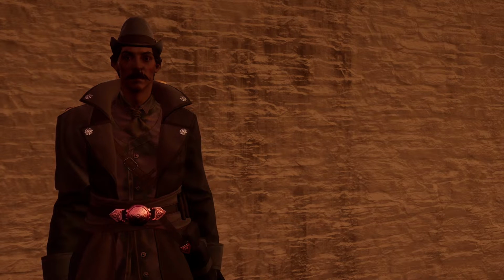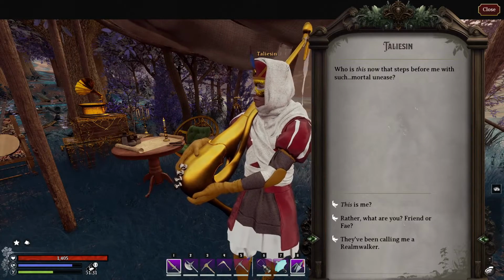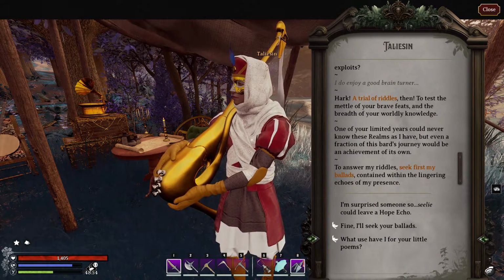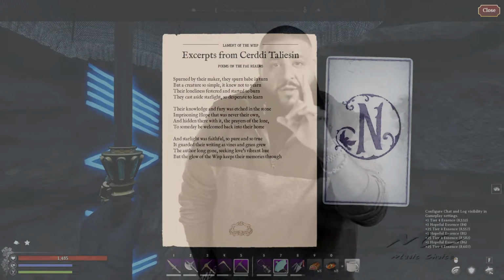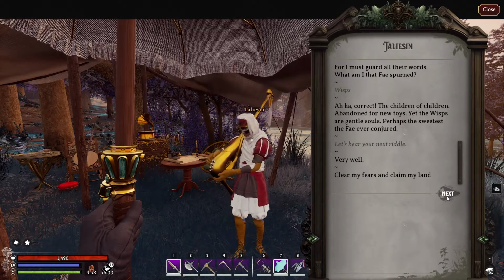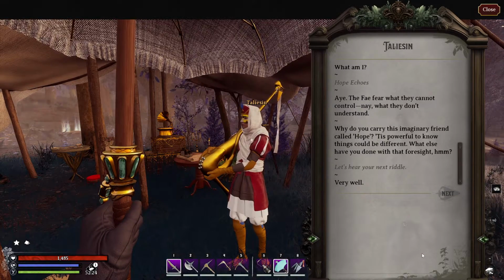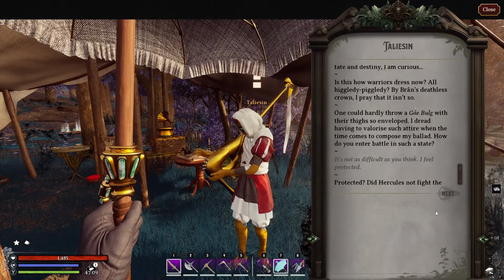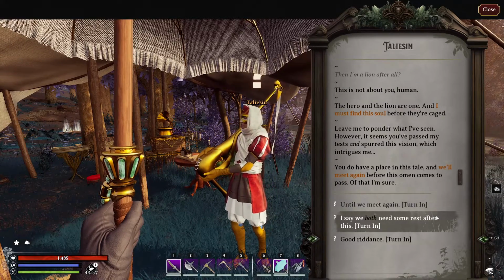Nightingale - New Missions! [Part 3]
Nightingale is a shared world survival crafting game, set in an all-new fantasy universe created by Inflexion Games, hailing from Canada.

Embark on epic journeys across the realms, the world has been plunged into decay by The Pale, you will join the road tread by realmwalkers, nightingales, calcularians and druids, as you fight your way through hordes of Bound, your only source of salvation will be the home you build.

Nightingale is a survival/crafting game currently in development by Inflexion Games. Set in a alternate history Victorian timeline where humanity is scattered across far-away realms after catastrophe. Players will gather resources, build and explore the remaining realms in search of the now-lost main city - Nightingale.